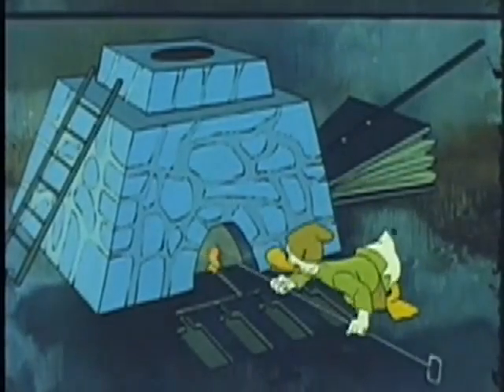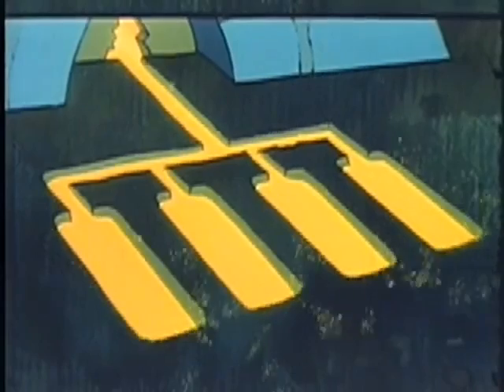Дональд Дак - металлург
Обучающее видео металлургического портала - информационное пространство металлургов: история металлургии, справочник,статьи,обзоры,объявления,информация о металлургических предприятиях.

Описание: Donald Duck производит железо